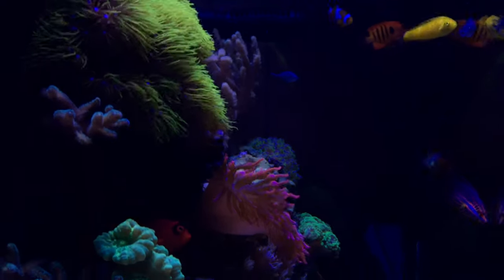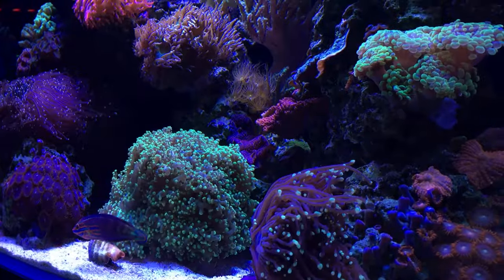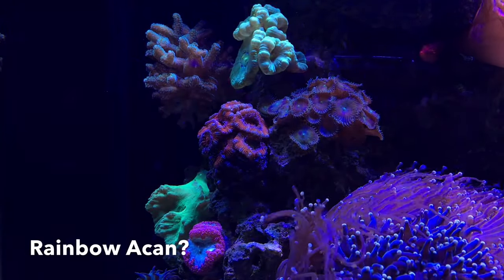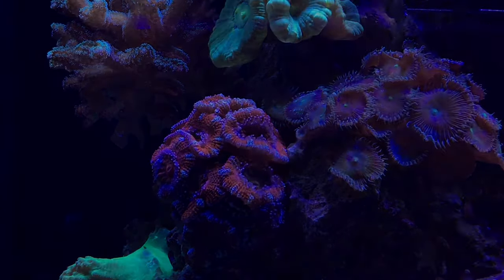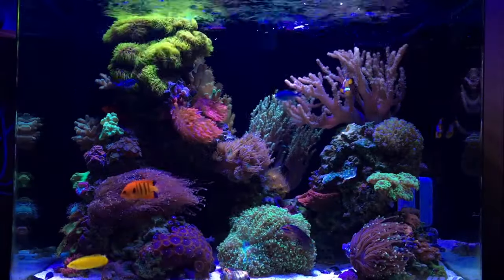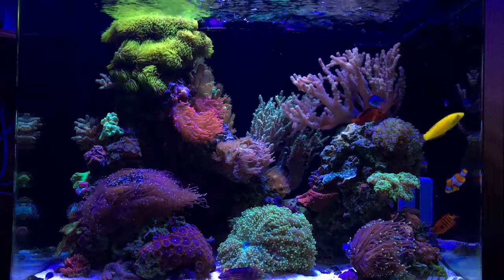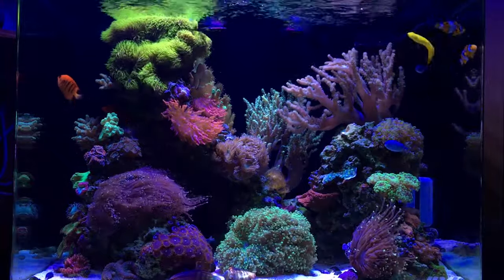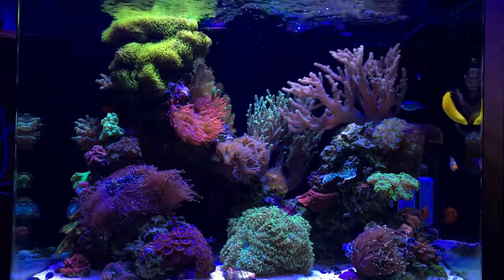Nano Reef Without Dosing | Upcoming Coral & Fish Changes - Reef Update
Quick Reef update... I answer a question I get alot about how I dose and Maintain my reef tank. We also talk about some lessons I have learned about anemones.. and some corals I just cant keep in my reef tank.. As always Like, comment or just enjoy the Vid. Be Easy!!

Tank Parameters tested this video:
n/a

Equipment:
Stock JBJ Duel return pumps
Maxspect Gyre F-130
Ocean Revive T247 LED light
JBJ Auto Top Off w/Aqualifter Pump
Innovative marine nano Reactor w/phosguard
Tunze9004 Skimmer

Stock list:
1 Flame Angel
1 Christmas Wrasse
1 Yellow Corris Wrasse
1 Six Line Wrasse
2 Fancy Clownfish
1 Flame Hawkfish
2 Blue Chromis